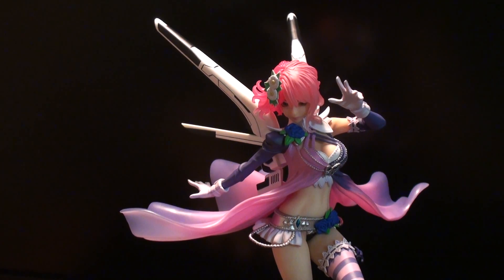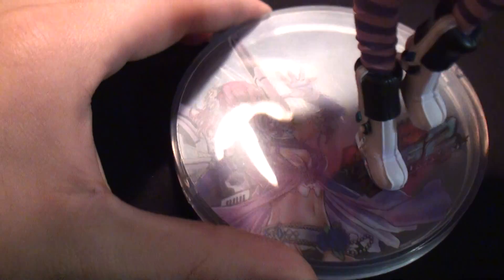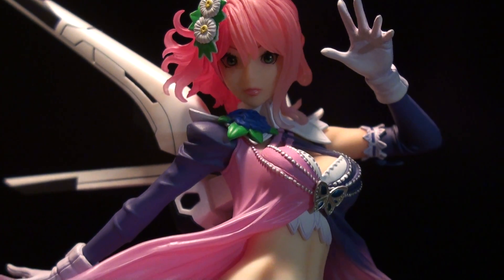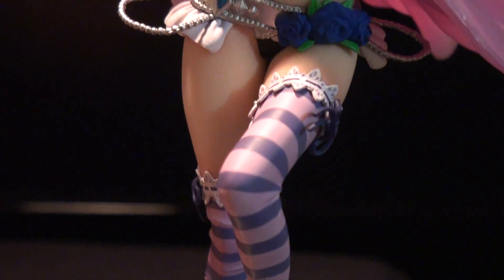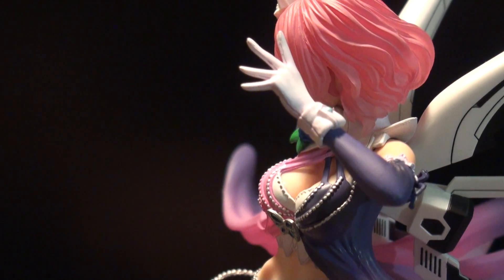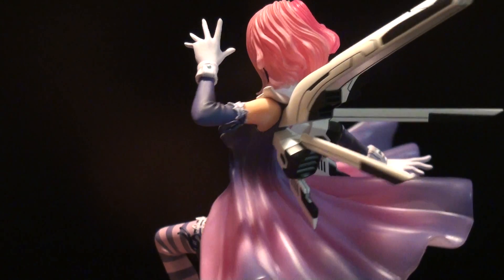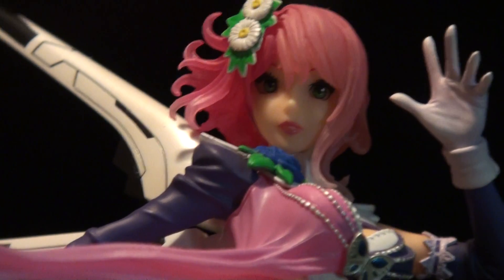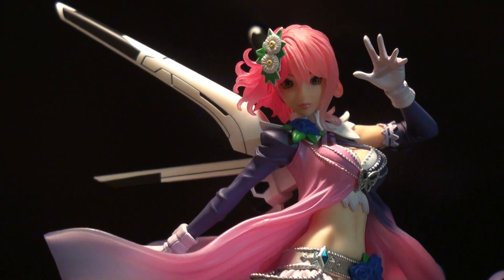Tekken: Alisa Bosconovitch Kotobukiya Bishoujo Figure Review!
My first Tekken Bishoujo, and probably my favorite. Except for maybe Christie... Hmm, I should probably get Christie!